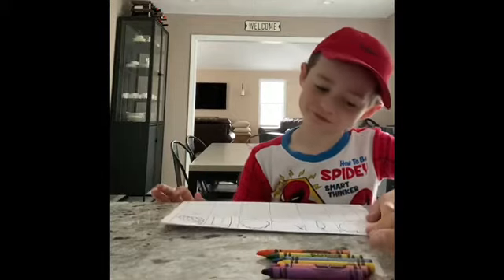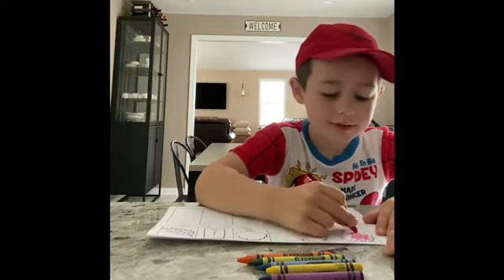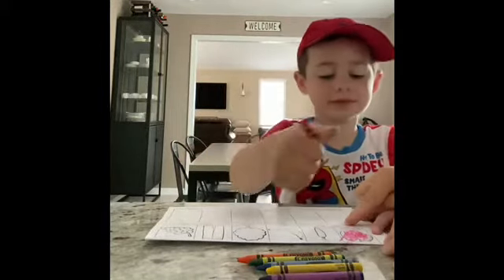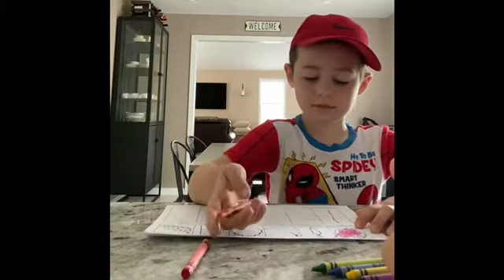Coloring with Evan